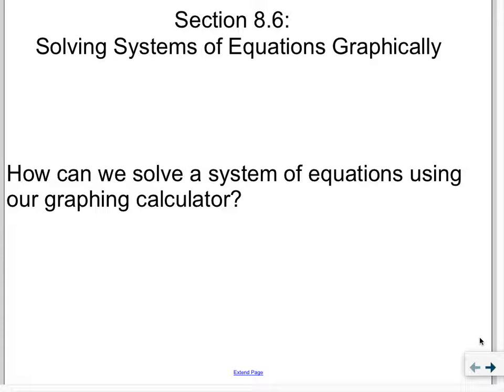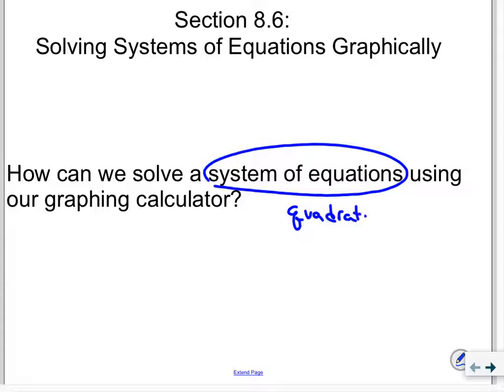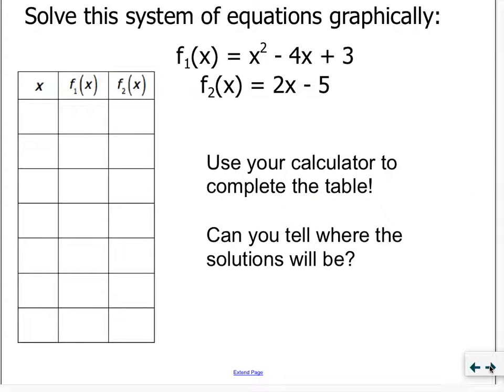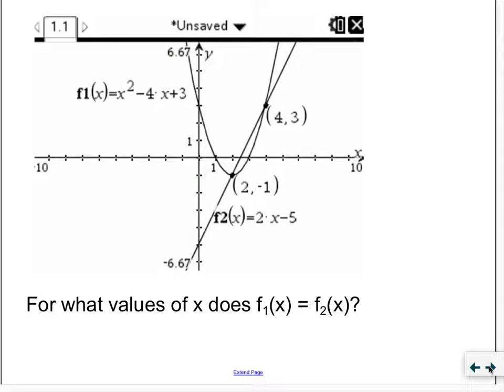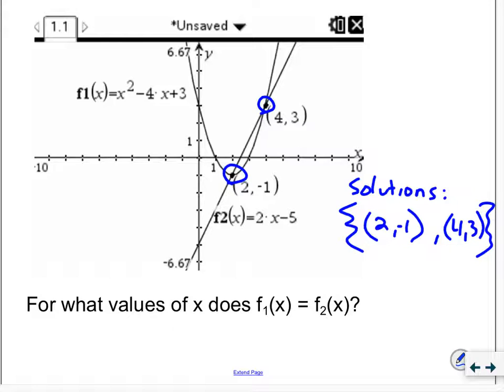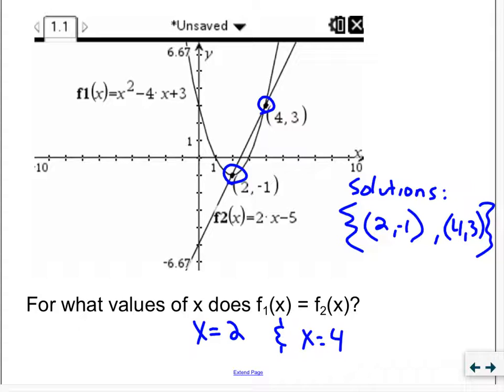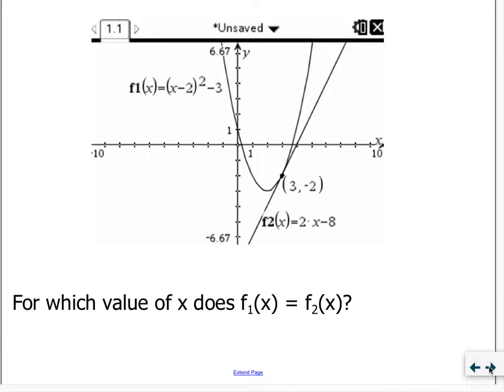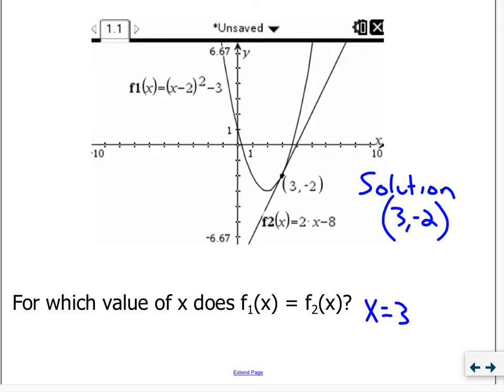8.6 Systems Graphically